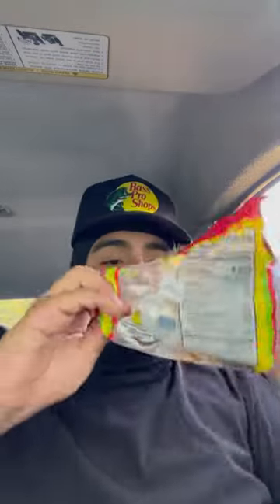Mexican tamarind candy spoons